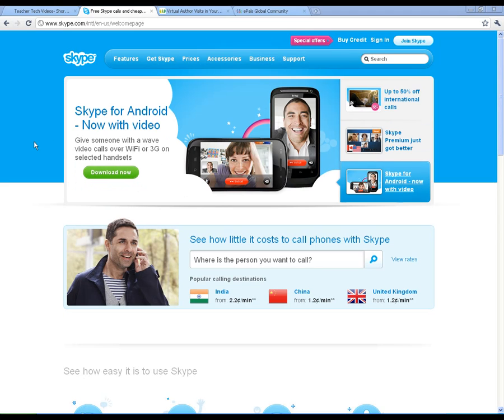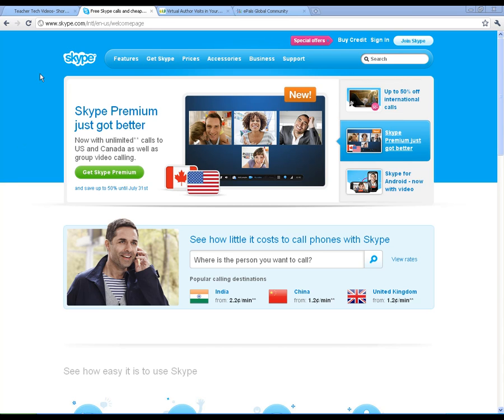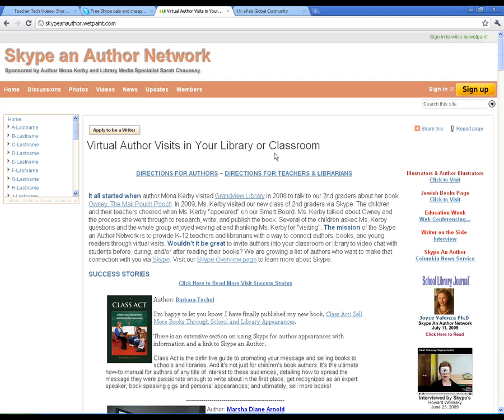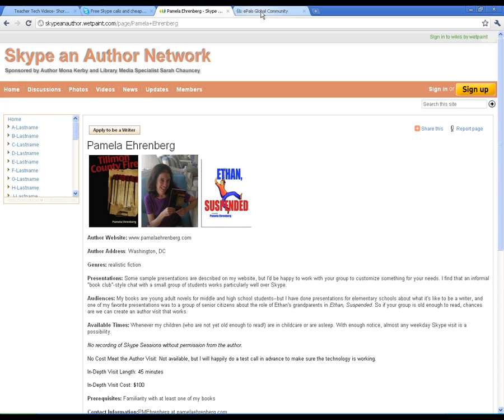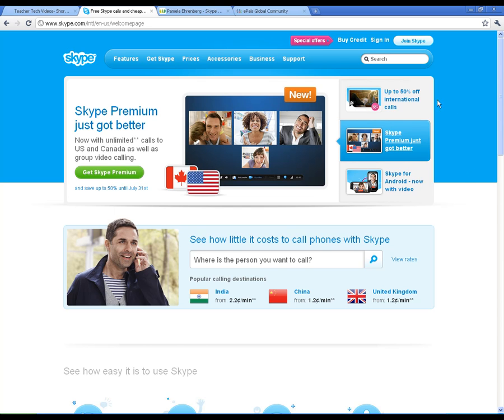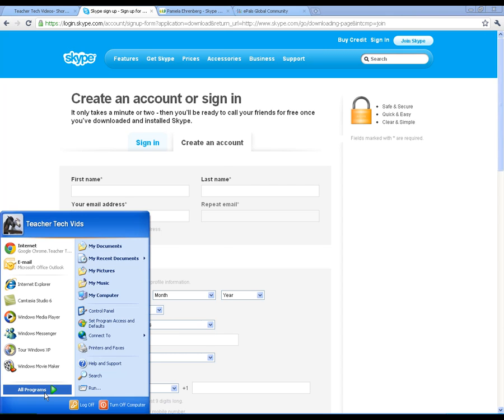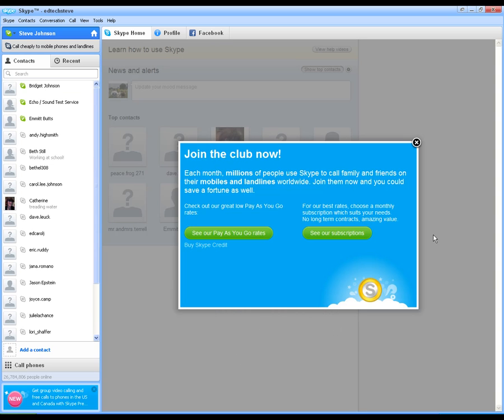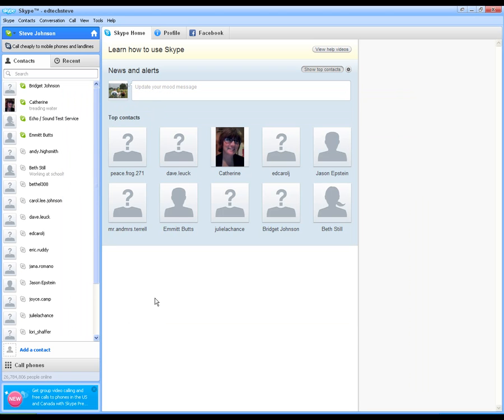Skype - Getting Started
A short tutorial video for teachers about using Skype in the classroom.